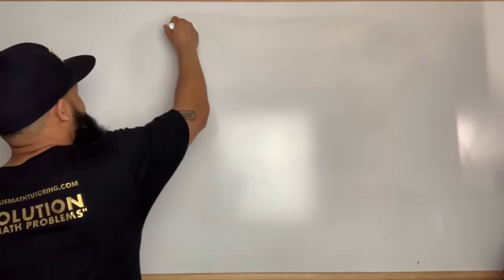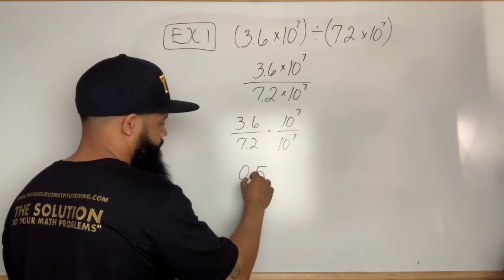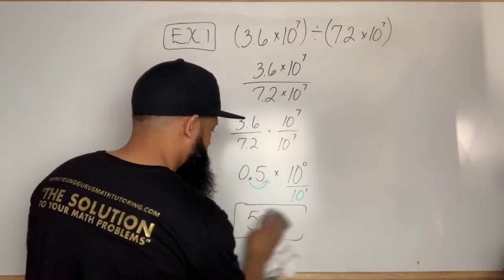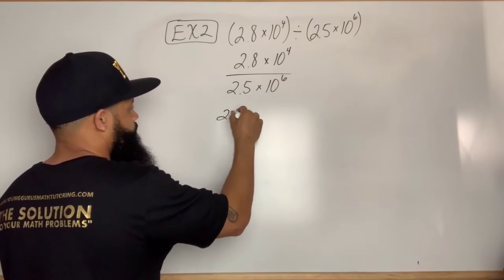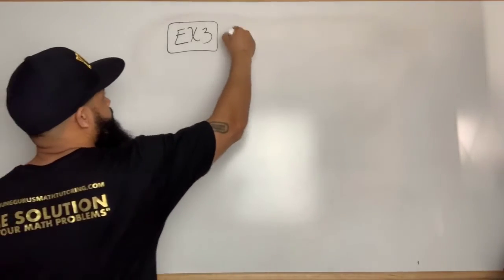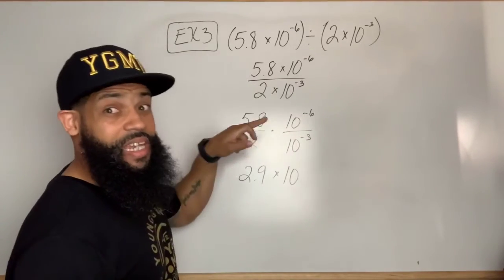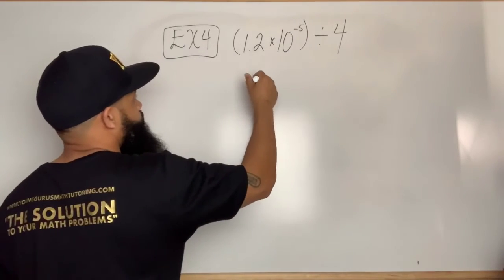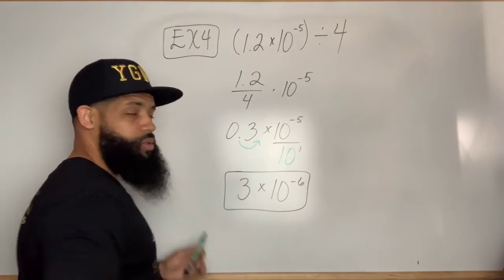Best Online Math Tutor | Dividing With Scientific Notation (8EE.A.4)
Students can use this video to understand better how to divide with scientific notation. Teachers can use this video to supplement instruction with common core state standards of mathematics 8EE.A.4. Viewers should be more confident about how to solve problems involving division with scientific notation.